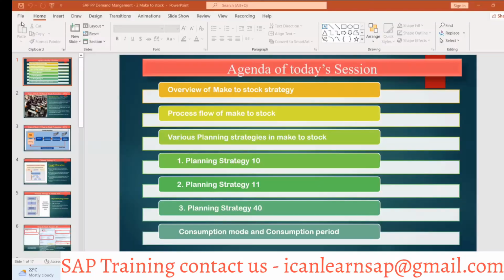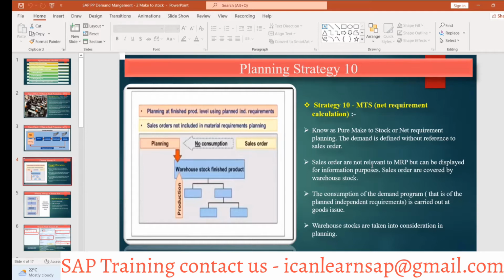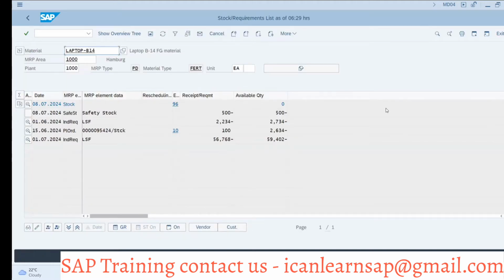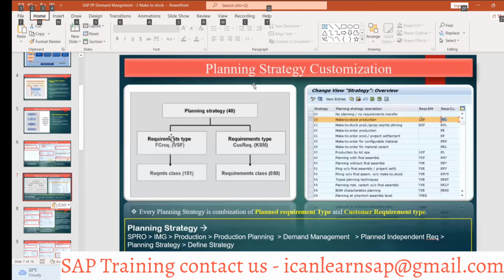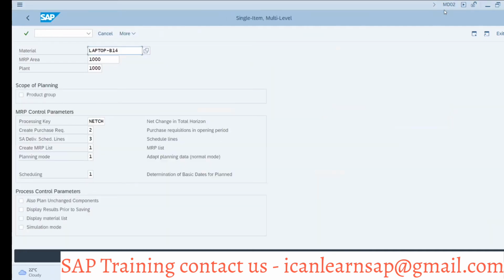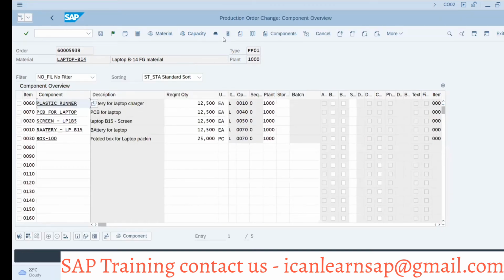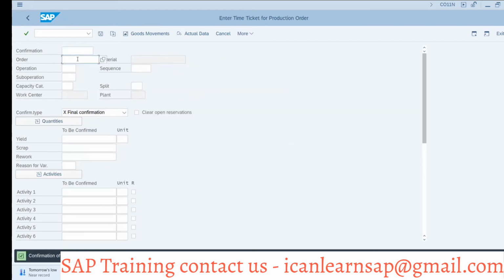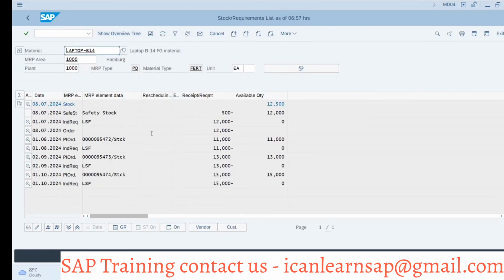Day 63 - SAP PP - Make To Stock - Net requirement planning| SAP PP MTS STG 10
Title - SAP PP - Make To Stock - Net requirement planning| SAP PP MTS STG 10

About - What is Net Requirement Planning Strategy 10 in SAP PP?

Net Requirement Planning (NRP) Strategy 10 is an essential technique in SAP Production Planning that focuses on calculating the necessary quantities needed to meet demand without considering existing inventory levels.

1. Demand-Driven Calculations: Strategy 10 emphasizes that production is based solely on demand signals.

2. Efficient Production: This ensures that production aligns directly with market needs, reducing the risk of overproduction.

3. Inventory Management: By not considering the current stock, it minimizes carrying costs and streamlines inventory.

4. Flexibility: It's ideal for industries where demand is highly variable and inventory levels fluctuate frequently.

5. Reducing Waste: Strategy 10 helps in reducing waste as you're only producing what is required.

However, neglecting current stock levels can lead to stockouts, disrupting the supply chain and causing potential revenue losses.

Dealing with stock discrepancies is challenging when you're worried about fulfilling customer orders on time.

That’s why gaining confidence in demand planning and mastering net requirement planning strategies is so important.

Which strategy appeals to you the most